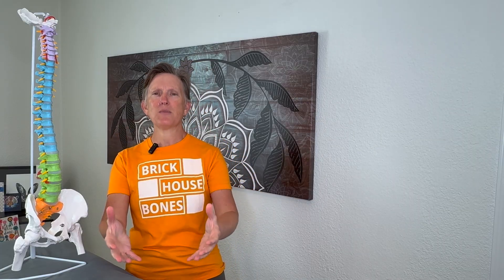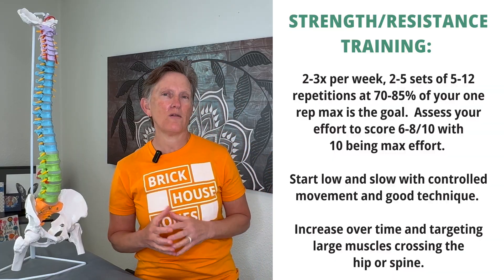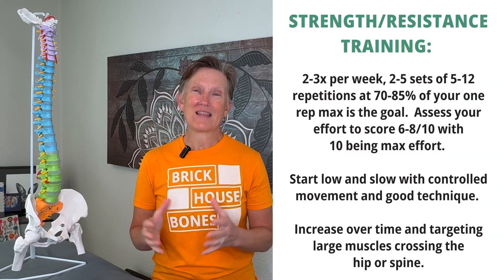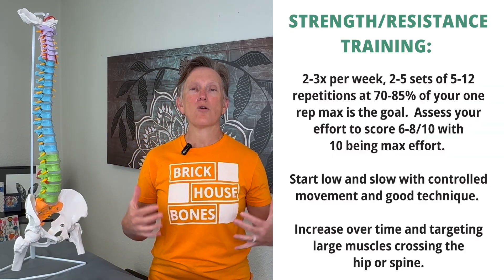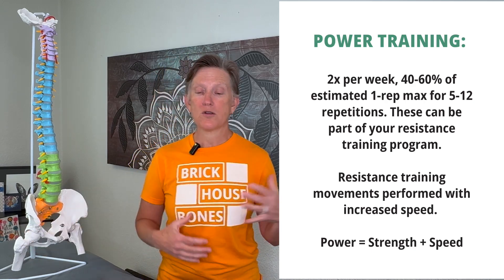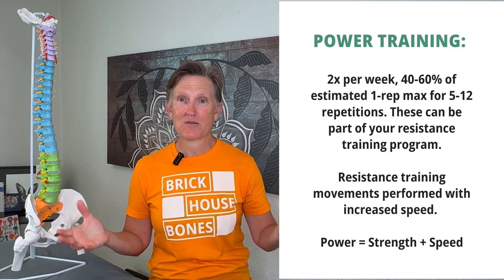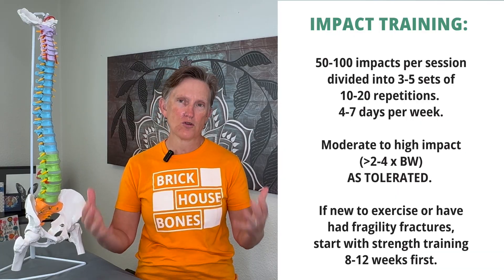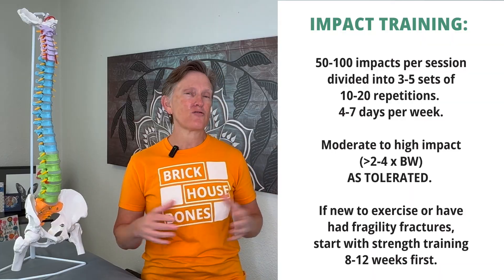Osteoporosis Exercise Guidelines: What's Your Dose?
What is the RIGHT type of exercise for your bone health? // @DrLisaMooreDPT